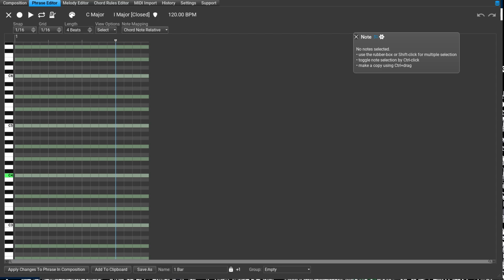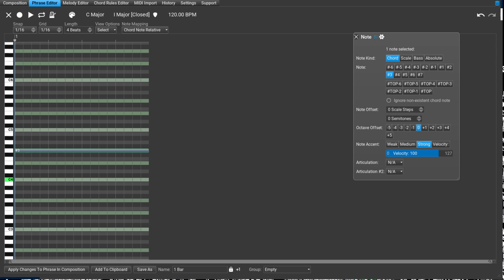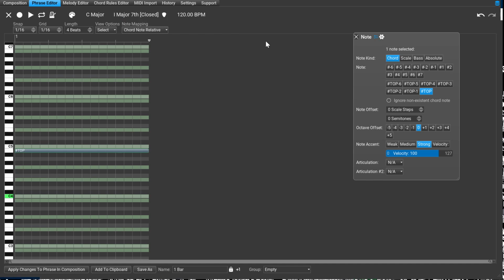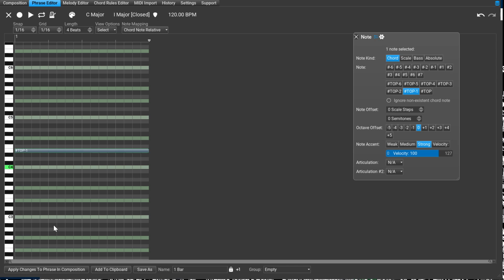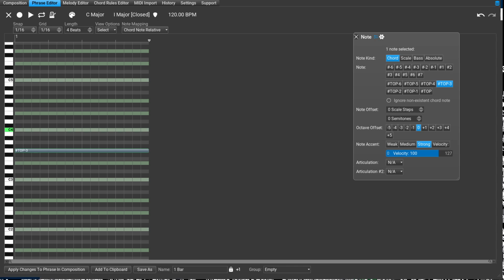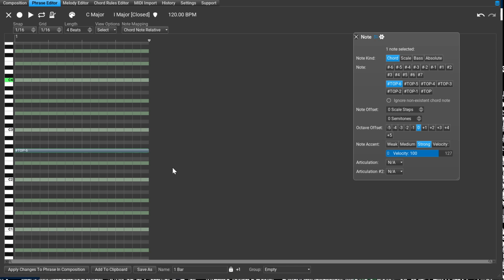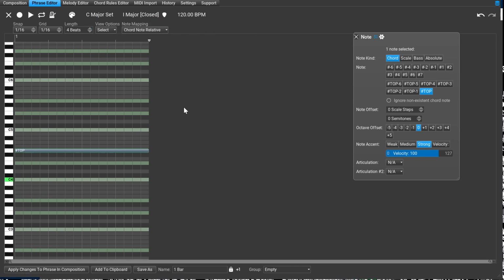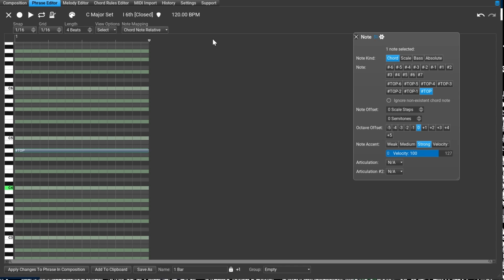Top Note Mapping - First Look